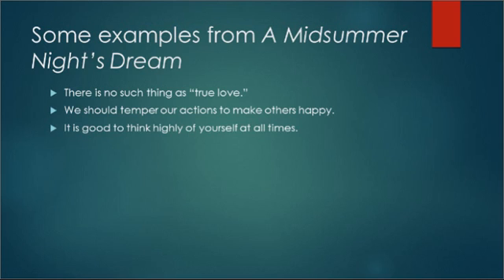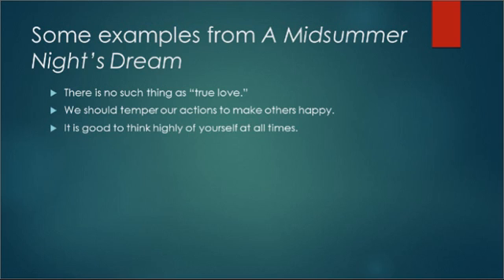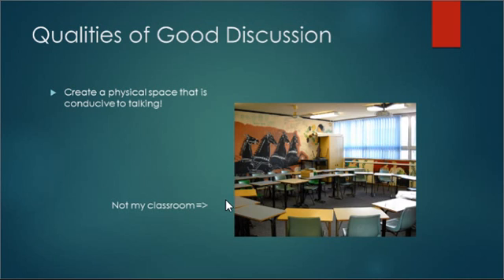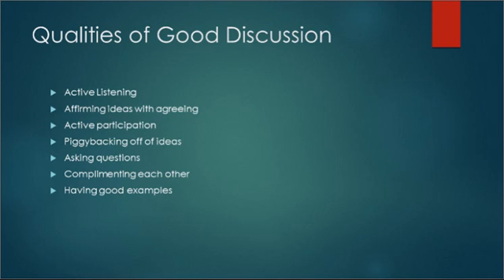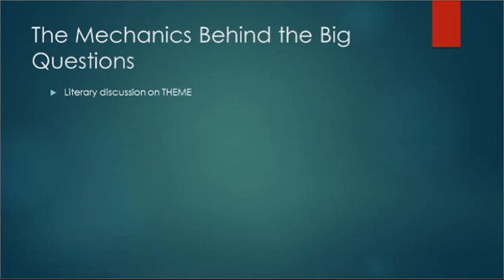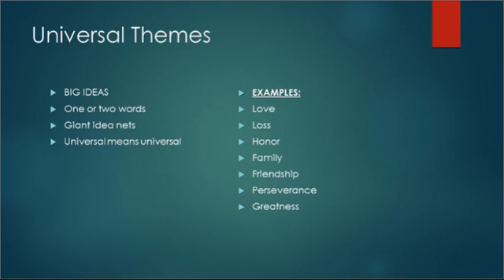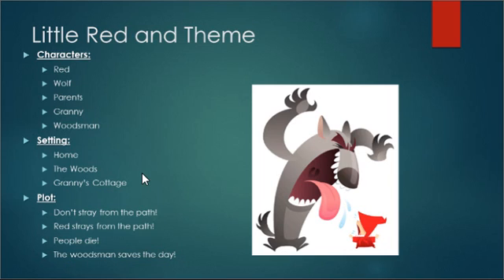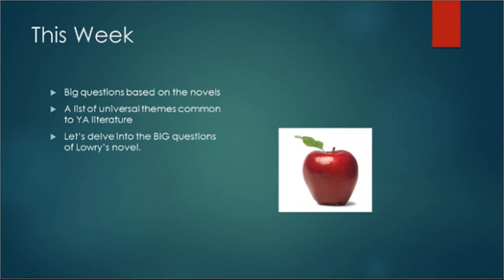Theme and Big Questions